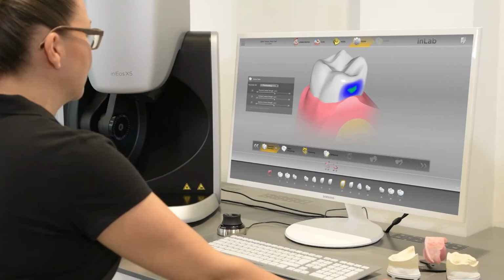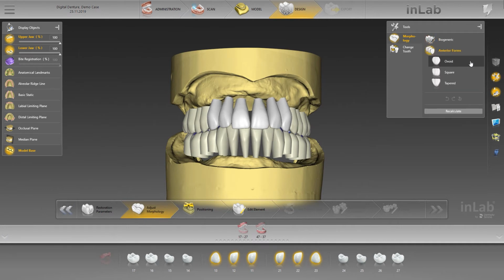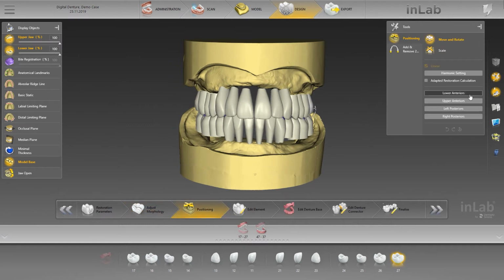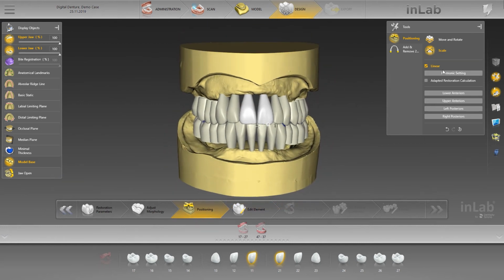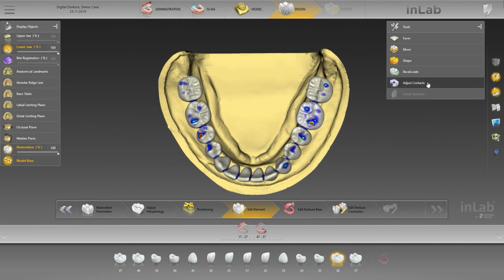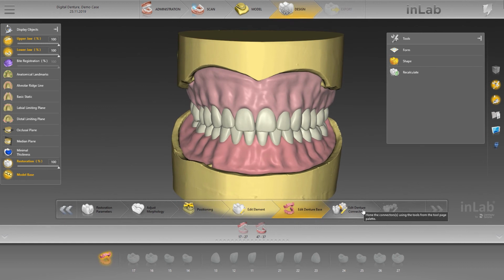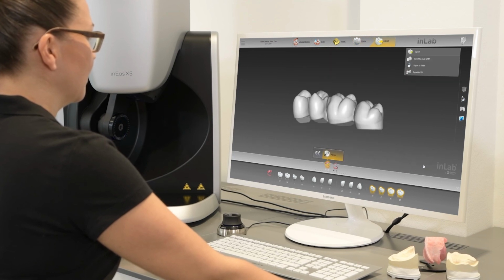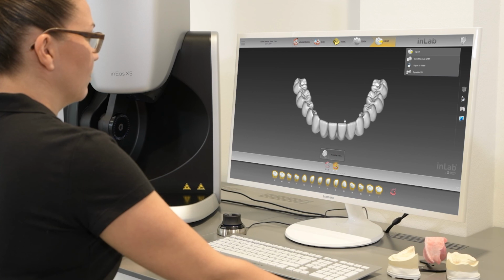inLab SW 20 Tutorial 3a (EN) - Digital Dentures – Design – Individual teeth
Dive into the advanced features of inLab SW 20 with Tutorial 3a, where we delve into the intricacies of digital dentistry. In this tutorial, we cover essential techniques and tools to elevate your CAD/CAM skills, from digital design to precision milling. Join us as we unlock the potential of inLab SW 20 and empower you to deliver unparalleled dental restorations.